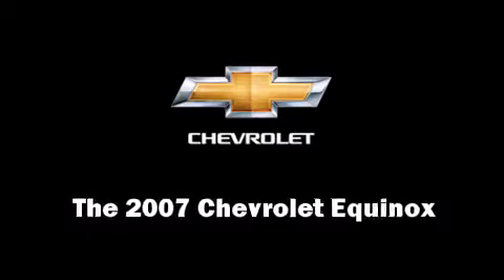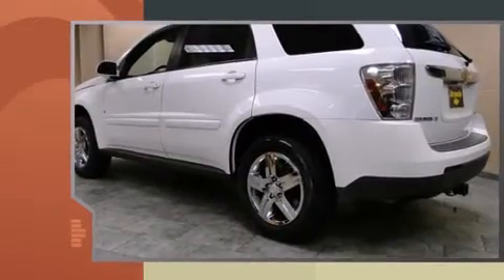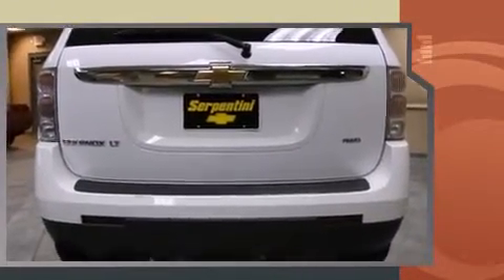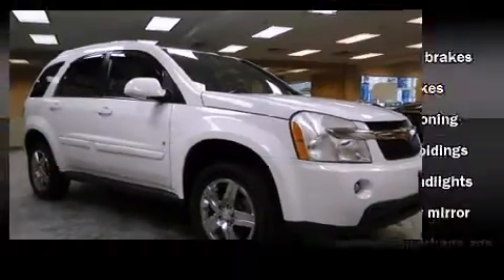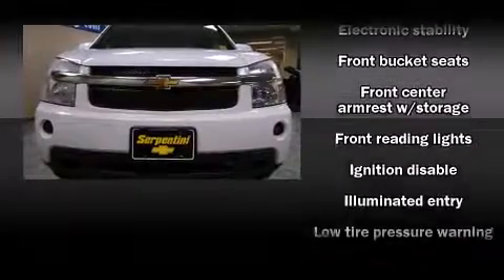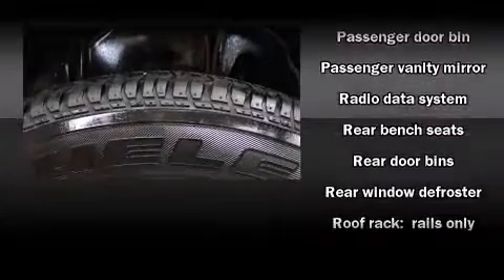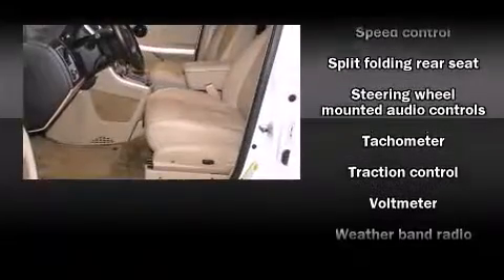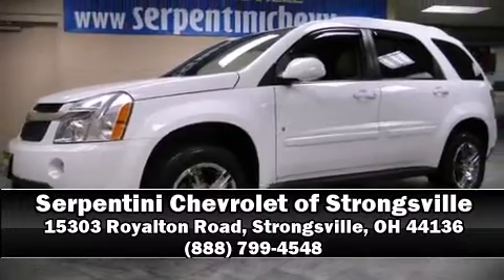2007 Chevrolet Equinox 2-LT AWD in Strongsville, OH 44136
Here's a great deal on a 2007 Chevrolet Equinox. It's equipped with tons of terrific amenities, but it won't break your budget. Like all wheel drive, delay-off headlights, 1-touch window functionality, a tachometer, an outside temperature display, front bucket seats, power door mirrors, and a split folding rear seat. Chevrolet ensures the safety and security of its passengers with equipment such as: dual front impact airbags with occupant sensing airbag, traction control, a panic alarm, and 4 wheel disc brakes with ABS. Various mechanical systems are monitored by electronic stability control, keeping you on your intended path. We have a skilled and knowledgeable sales staff with many years of experience satisfying our customers needs. We'd be happy to answer any questions that you may have. We are here to help you.